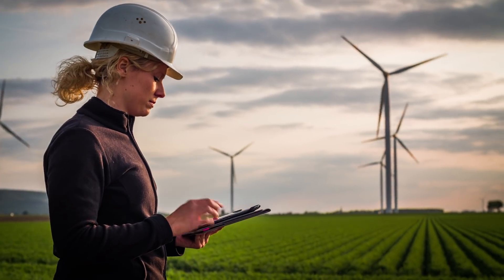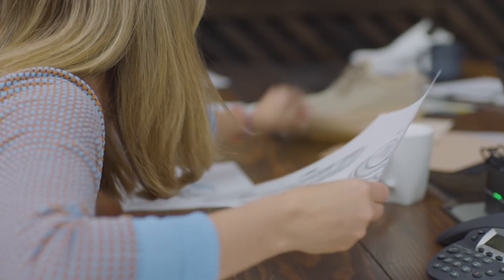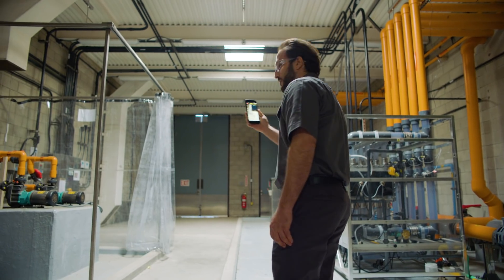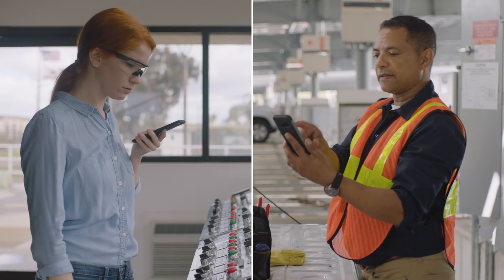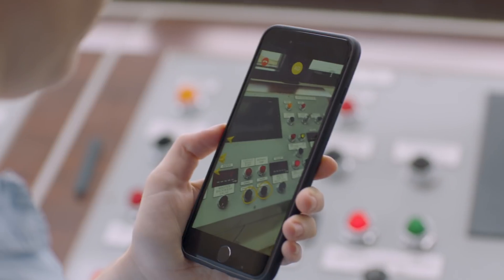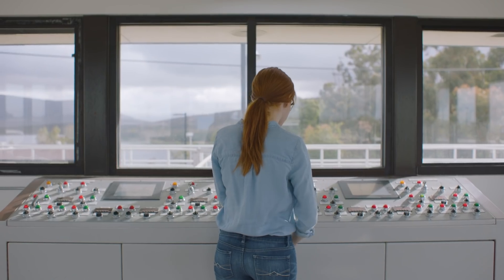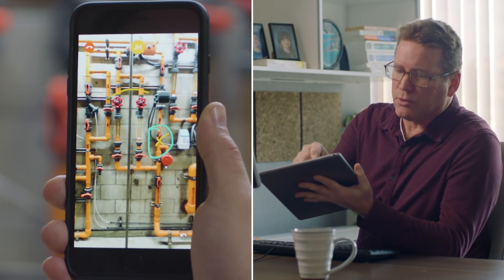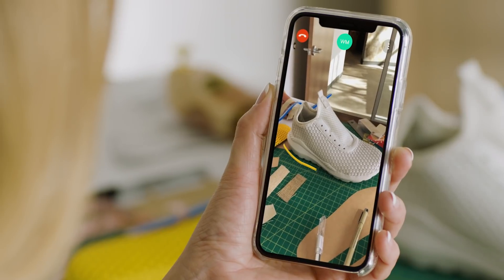Vuforia Chalk: Augmented Reality Remote Assistance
Vuforia Chalk, a simple, powerful remote guidance and collaboration app designed for technicians and experts to more effectively communicate to solve urgent problems, is here!